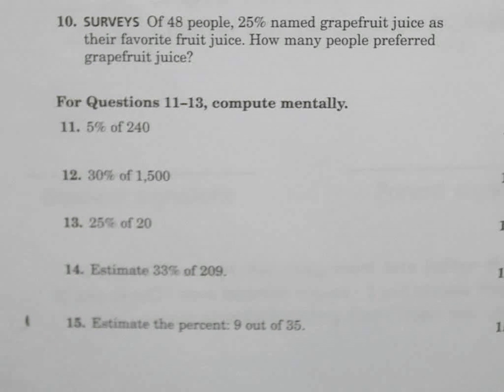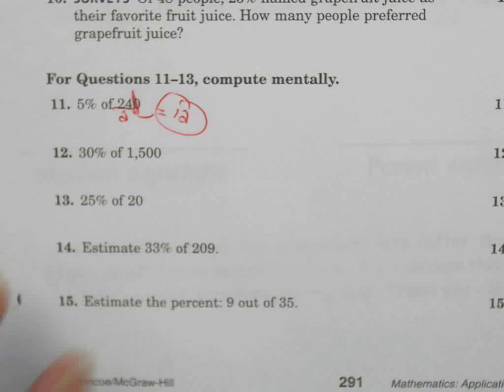Ch Rev Form 2C #11 15